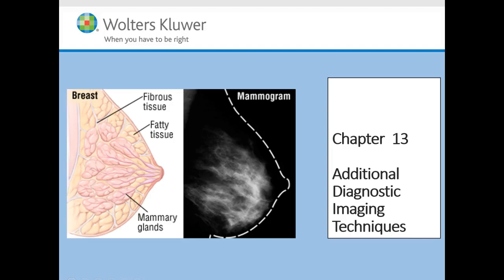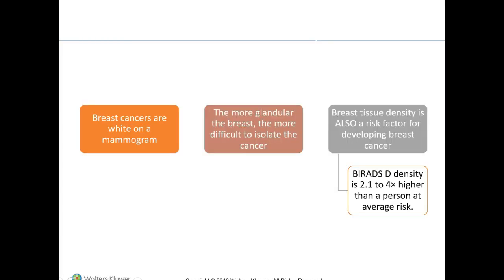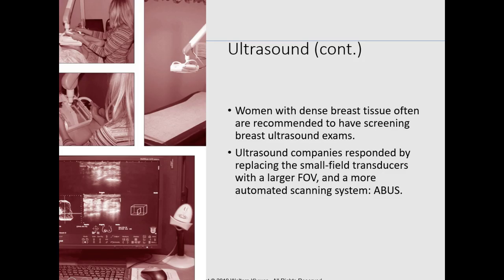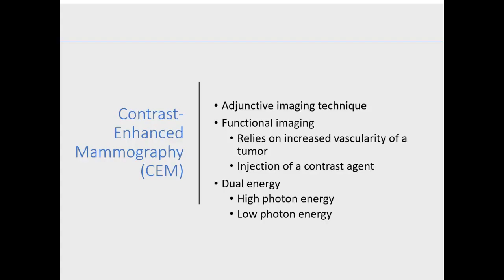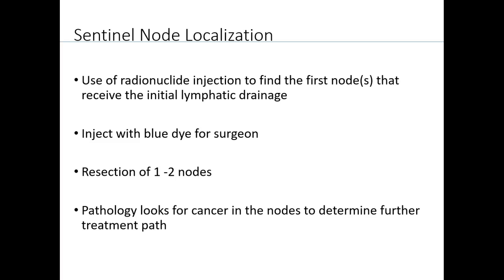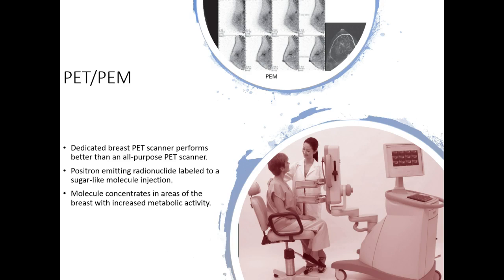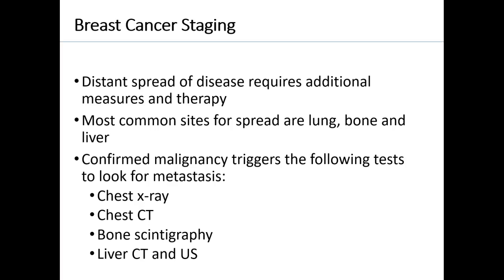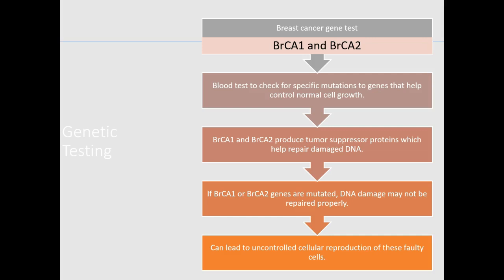Breast US Ch. 13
Breast US Ch. 13 Additional Imaging Tech.